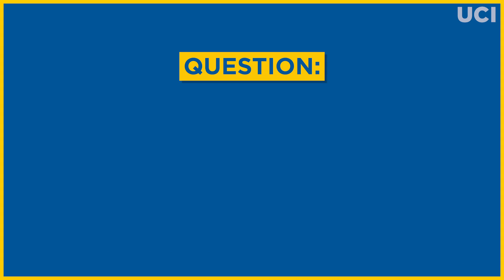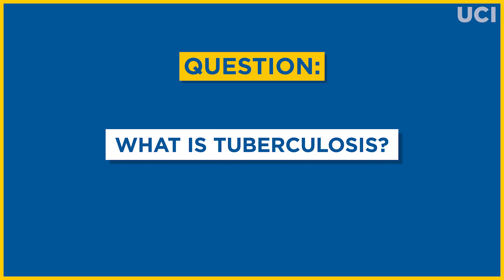UCI Public Health Minute: May 24, 2022 - UC Irvine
Dr. Albert Chang, medical director, Student Health Center, answers this question: What is tuberculosis?